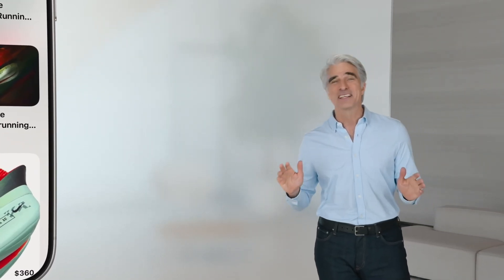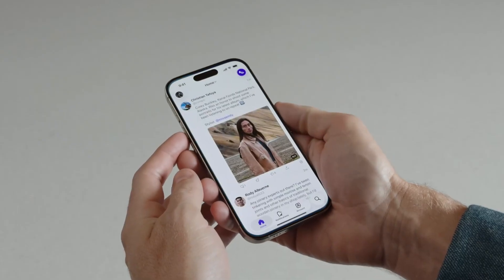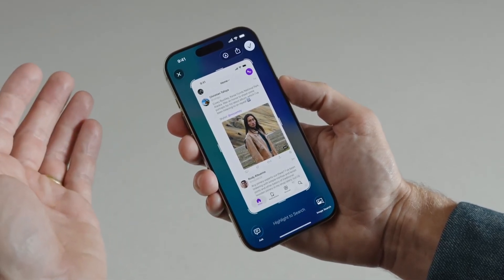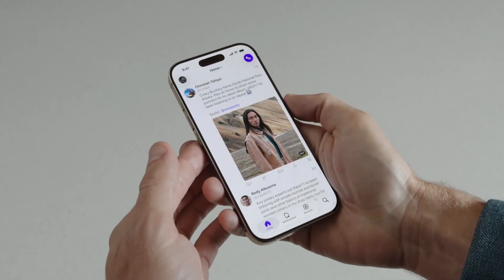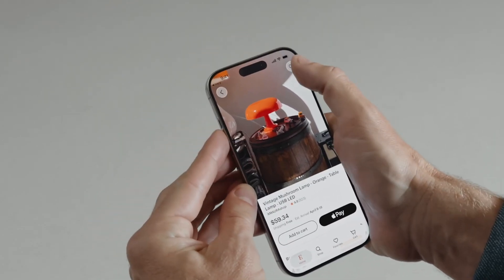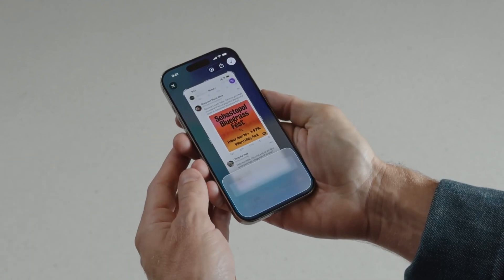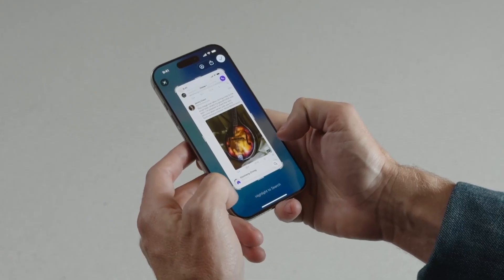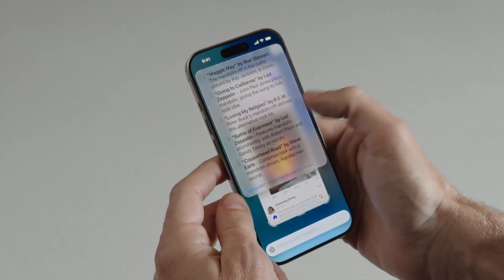Apple Visual Intelligence is now powering the iOS 26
Do more with visual intelligence. It builds on Apple Intelligence, so you can search across your most used apps, add an event to your calendar, and ask questions — letting you do more with what’s on your screen.